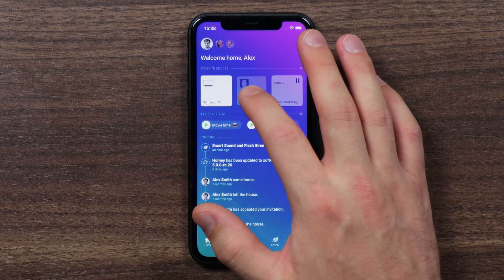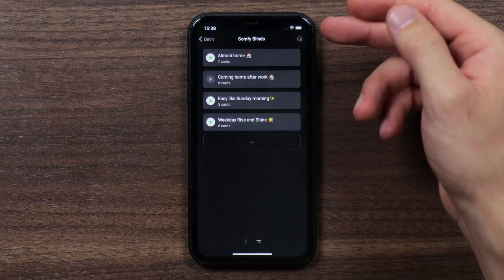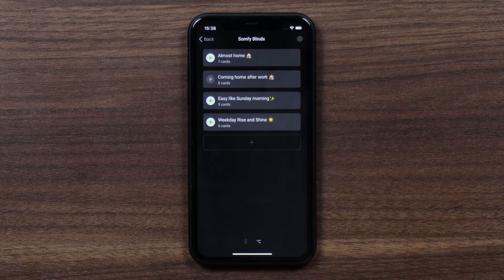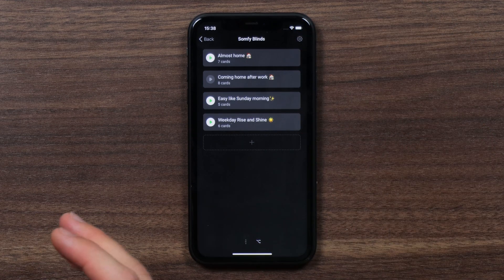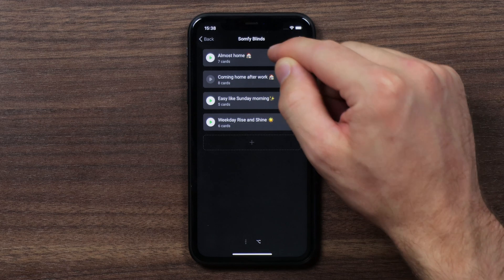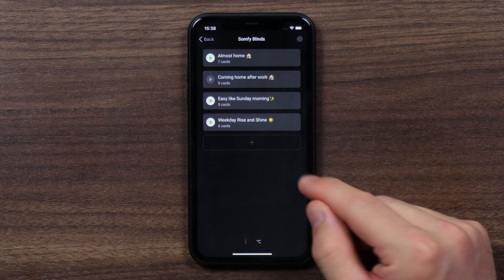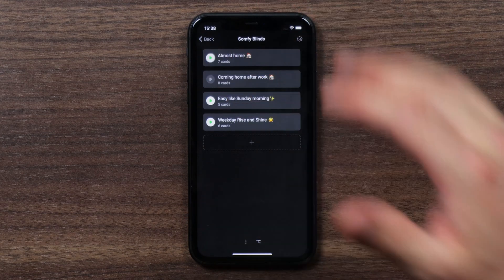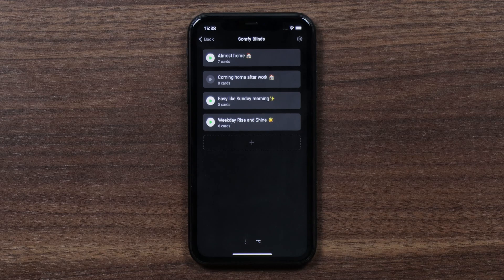Devices now have their very own Flow overview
We've added another new feature to the Homey app. Every device gets a Flow overview. From here you can create, edit, or activate your Flows.
Alex shows us where to find the overview of Flows that are used by each device, and how to navigate the new Flows overview page.